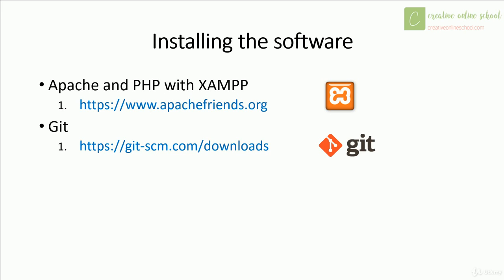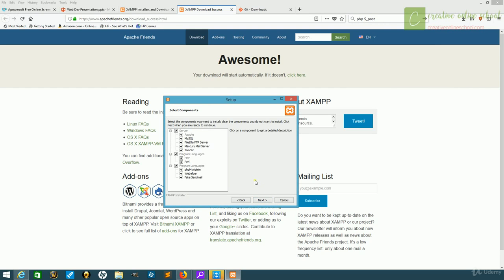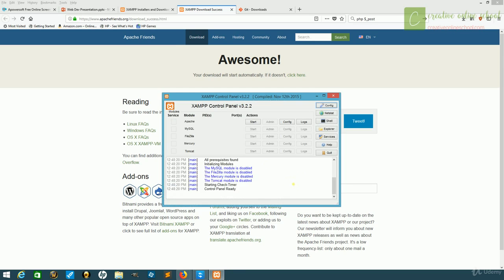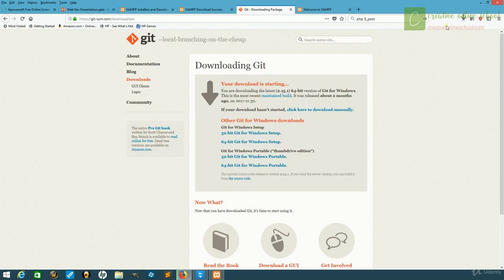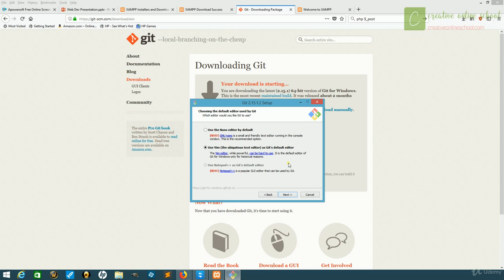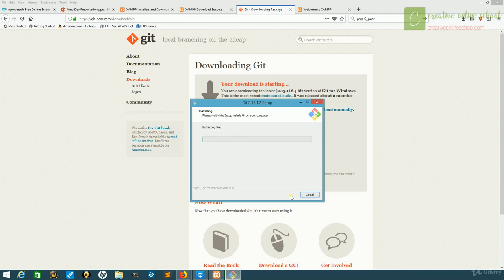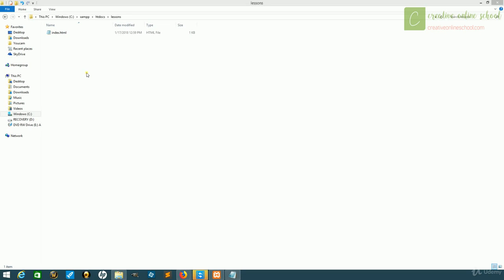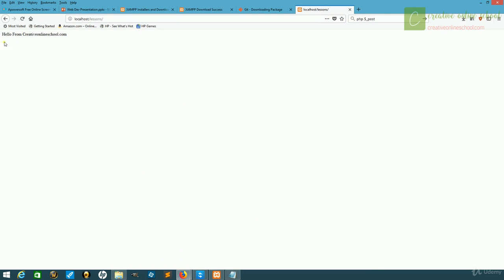Advance Web Development || 2. Web Development Installation